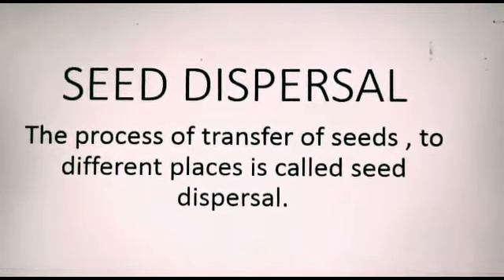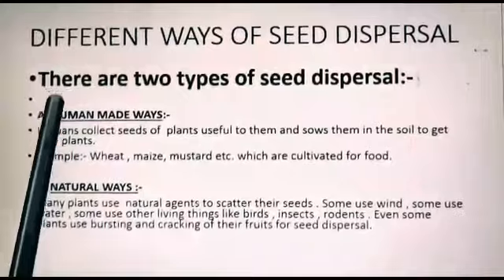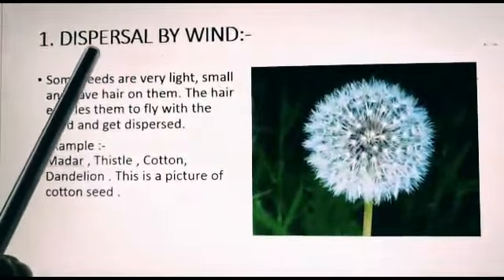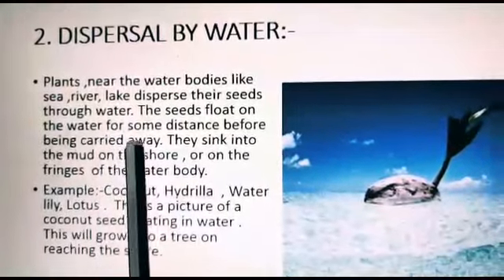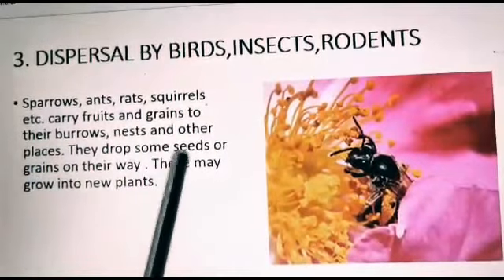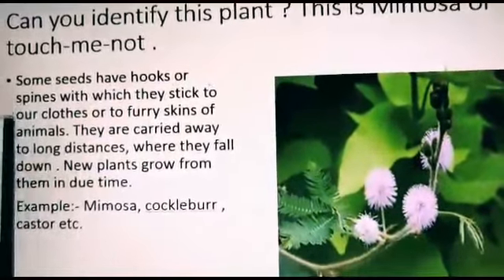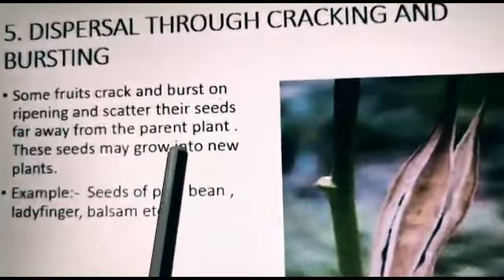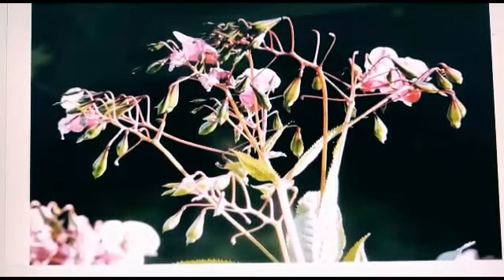Seed dispersal for class 5